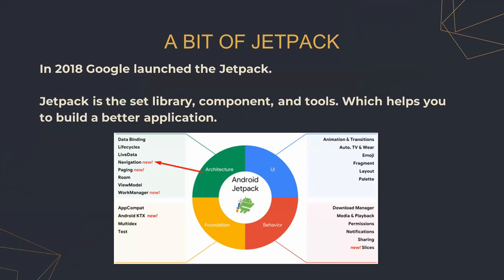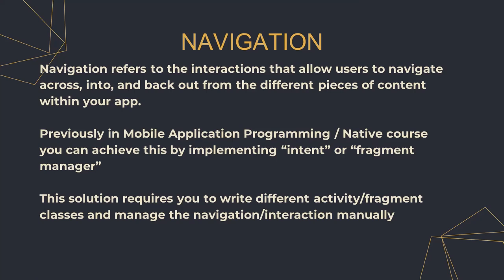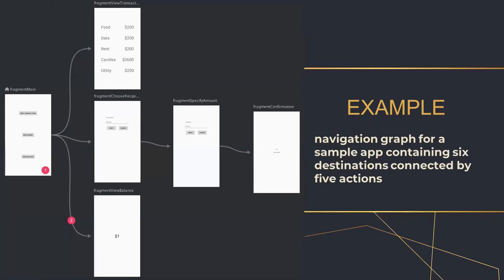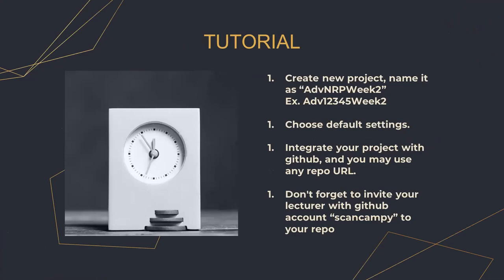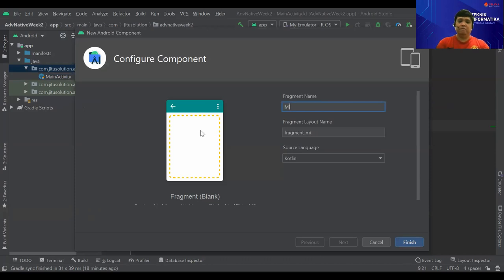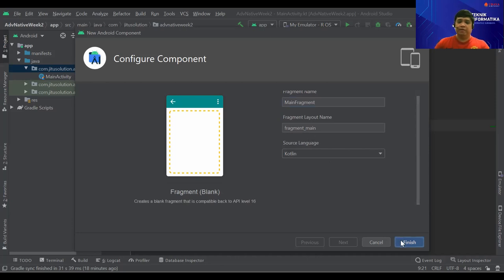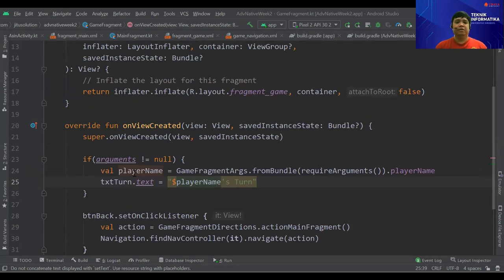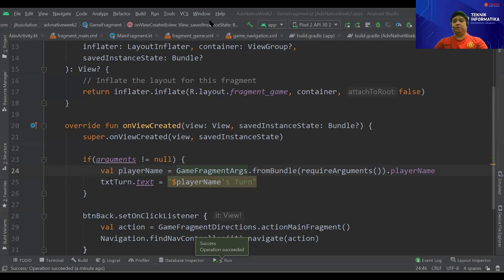Navigation - Week 2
Part 2 of Advanced Native Mobile Programming course
Fakultas Teknik Informatika
Universitas Surabaya

0:00 - A new way to navigate
8:22 - Create Fragments
10:52 - Create Fragment Layout
17:32 - Navigation Graph
29:32 - Navigate Action
34:50 - Nav Host
42:03 - Back Button
52:45 - Arguments
58:56 - Animation Transition
1:00:30 - Homework